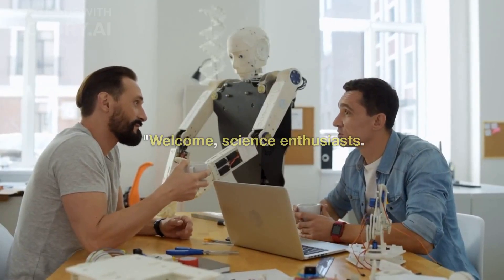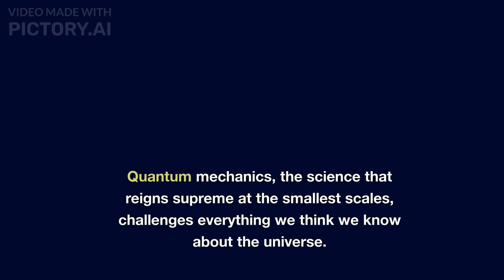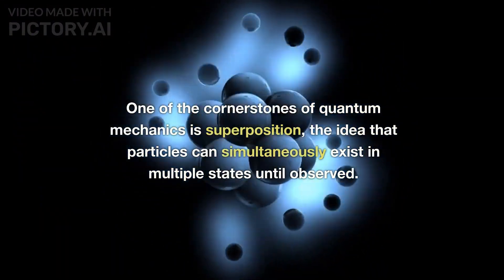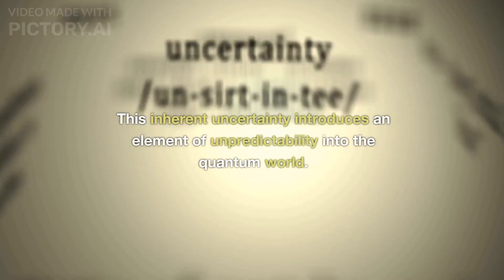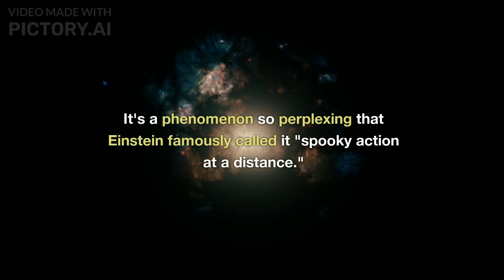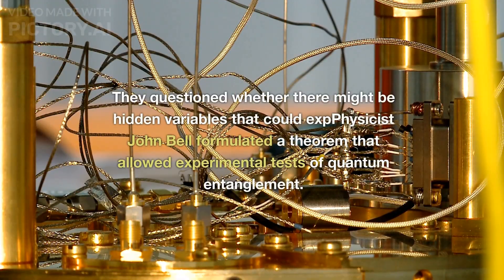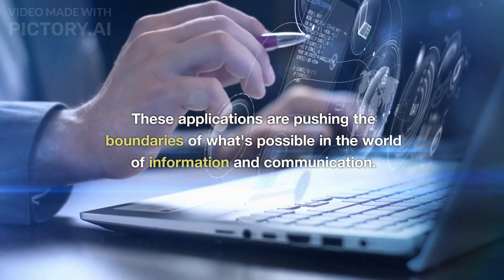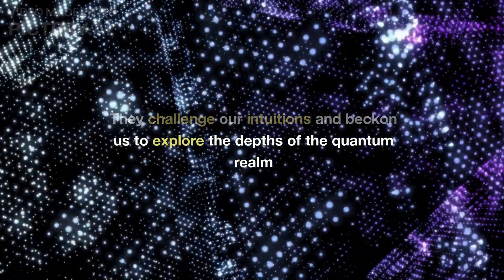Spooky action of quantum mechanics: the subatomic mysteries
🌌 Welcome to a mind-bending journey into the fascinating world of quantum mechanics and the mysterious phenomenon known as "spooky action at a distance." In this video, we'll dive deep into the subatomic realm, where particles defy our classical understanding and the very fabric of reality is woven with uncertainty.

🔬 Quantum mechanics is the cornerstone of modern physics, challenging our conventional view of the universe. We'll explore concepts like superposition, where particles can exist in multiple states at once, and Heisenberg's Uncertainty Principle, which introduces an element of unpredictability into the quantum world.

👻 But the true star of the show is entanglement, often referred to as "spooky action." It's a phenomenon where particles become intertwined in such a way that measuring one instantly influences the other, no matter how vast the distance between them. It's a concept so perplexing that even Einstein found it hard to believe.

🧩 We'll delve into Einstein's challenge, the EPR paradox, which questioned whether there might be hidden variables that could explain entanglement. We'll also explore Bell's theorem, which allowed experimental tests of quantum entanglement and consistently supported the strange predictions of quantum mechanics.

🚀 But it doesn't stop at theory. Spooky action isn't just a puzzle; it's a practical reality. We'll take a look at how this phenomenon is harnessed in quantum technologies like cryptography and computing, pushing the boundaries of what's possible in the world of information and communication.

🌠 Join us on this cosmic voyage through the quantum realm, where reality is stranger than fiction, and mysteries abound. Until our next journey, keep questioning and keep exploring

Time stamps:

00:00 - Intro
00:20 - Quantum mechanics
00:35 - Superposition: Dancing with Possibilities
00:50 - Heisenberg's Uncertainty Principle
01:02 - Entanglement and the Birth of Spooky Action
01:19 - Einstein's Challenge: The EPR Paradox
01:29 - Bell's Theorem and Spooky Action Proven
01:44 - Quantum Applications and Beyond
01:59 - Conclusion